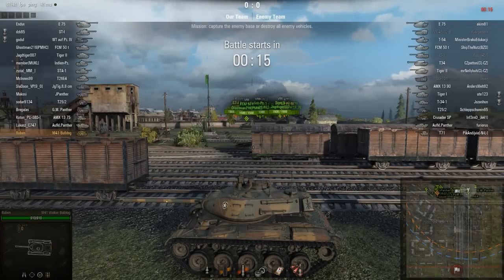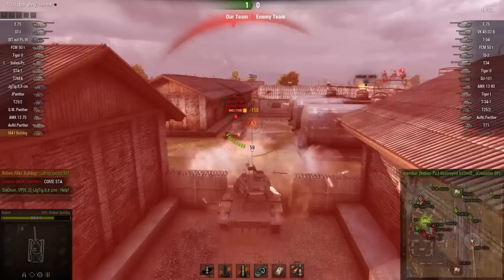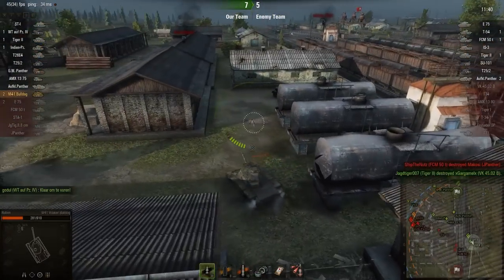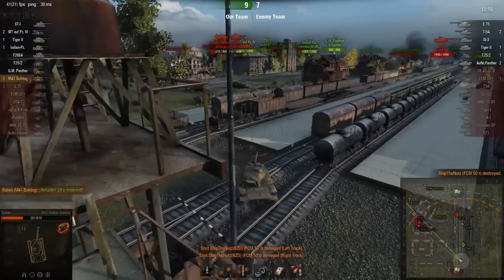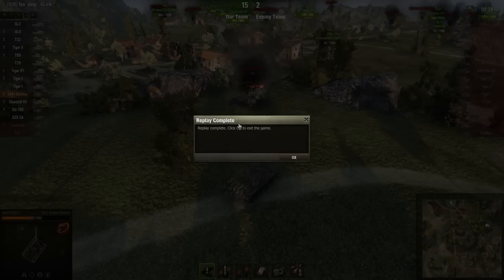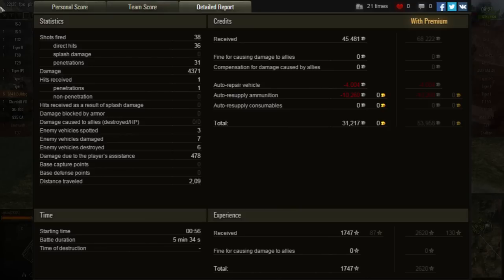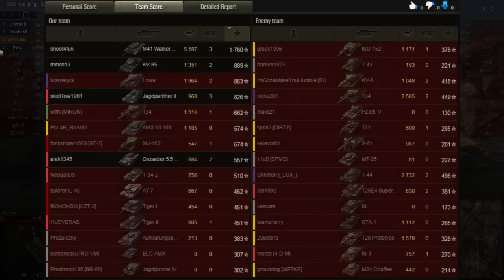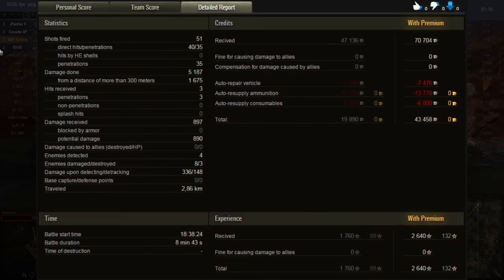Sub Replay #57 | M41 - To Autoload or Not To Autoload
I take a look at 4 games played by different players playing with the autoloader to see if I really have given the autoloader a bad rep for nothing.
We'll see :)

I can feel it's been a while since I've commentated. Forgetting a bunch of easy WoT terms :/

Official Wargaming livestream channel, where we, RivetingTV, cast Golden League games

RivetingTV archive(contains all Golden League games and Official Wargaming castet events!)